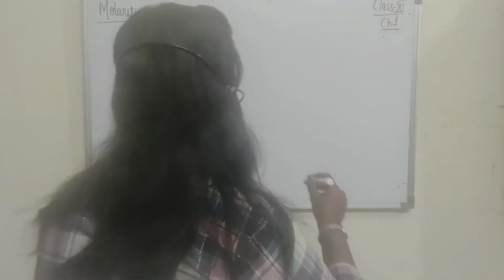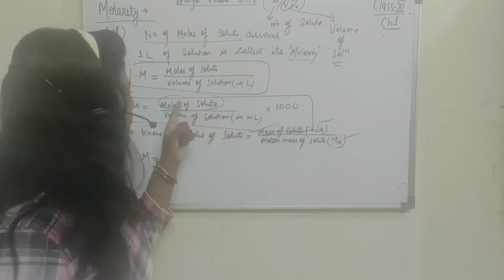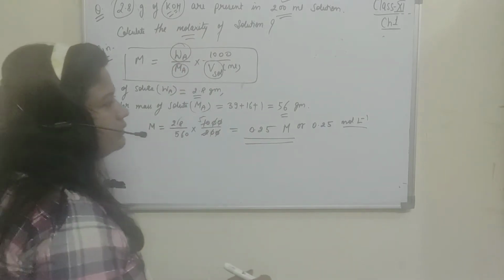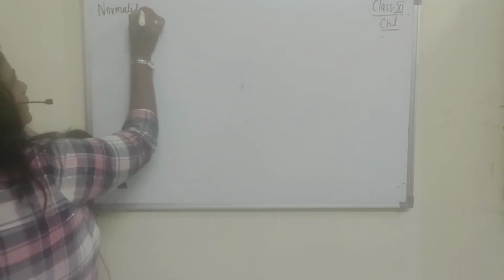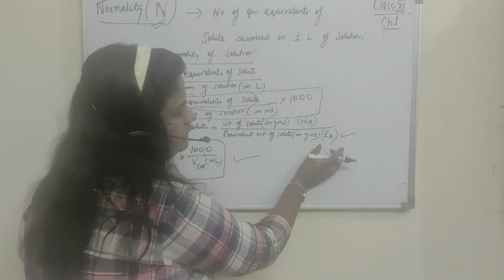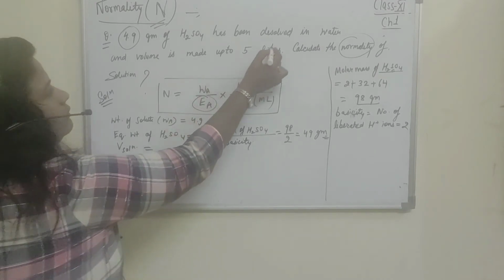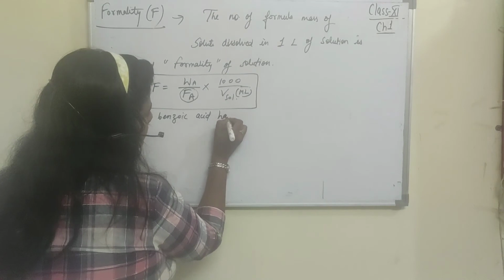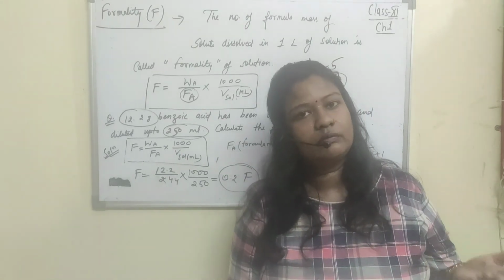Molarity, normality, Formality and numericals based on it